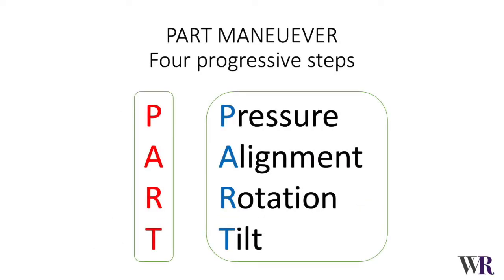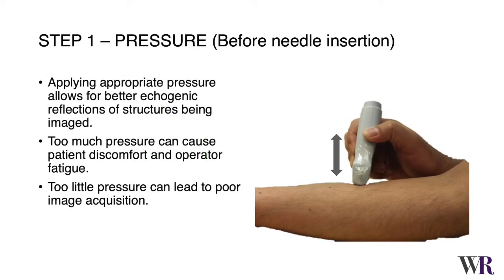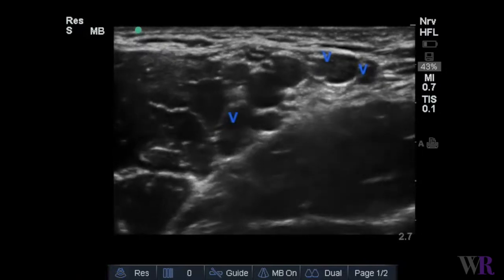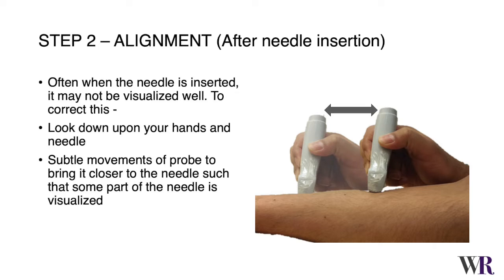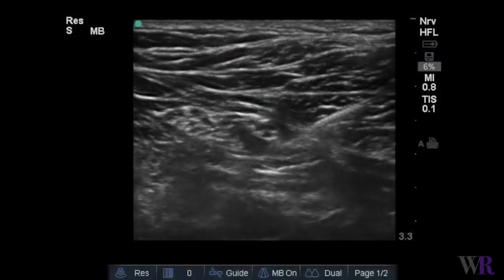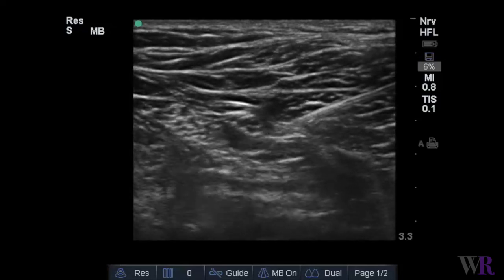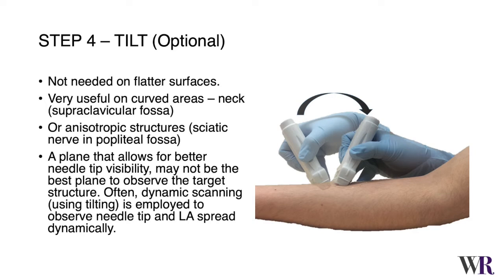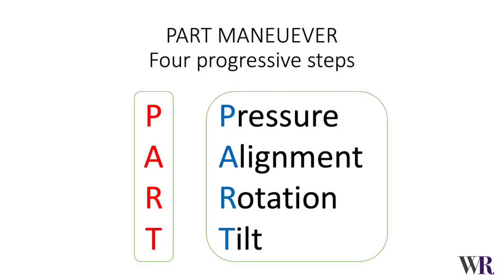PART Maneuver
Demonstration of PART maneuver for improving needle visualization during USG guided peripheral nerve blocks.